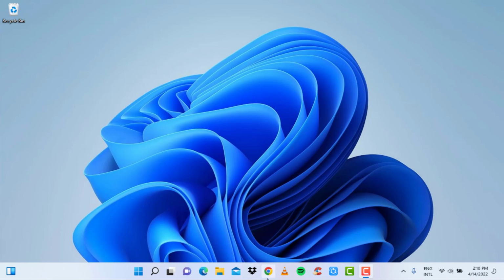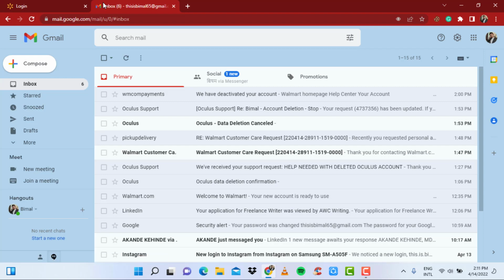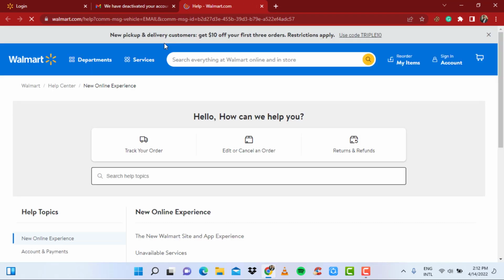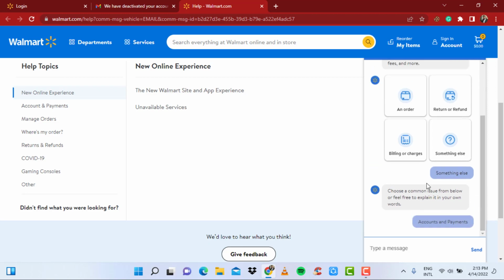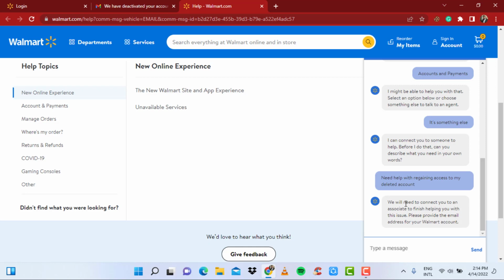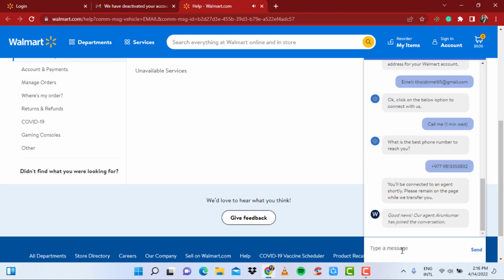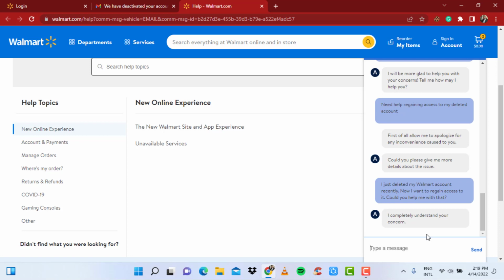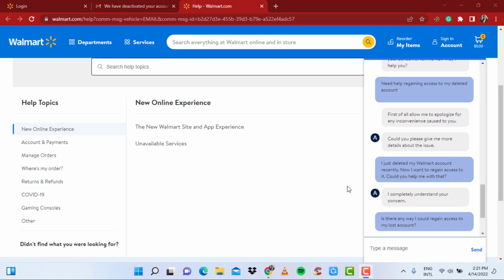How to Recover Walmart Account?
In this tutorial video, I will quickly guide you on how you can recover your deleted Walmart account.

First, make sure you try to log in to your account at Walmart.com. When you try to log in it will bombard with you a pop-up saying this account has been scheduled for deletion. So first, go to your email inbox and search for the email you received when you tried to delete your account. Once you find the email, tap it. There, look for the "Help Center" link. Don't select any of the reasons for the help topic. Follow the instructions accordingly as in the video and you can easily regain access to your lost or deleted Walmart account.

0:00 Intro
0:10 Guide to Regain Access to Deleted Account
2:48 LIVE CHAT with AGENT
7:39 Outro